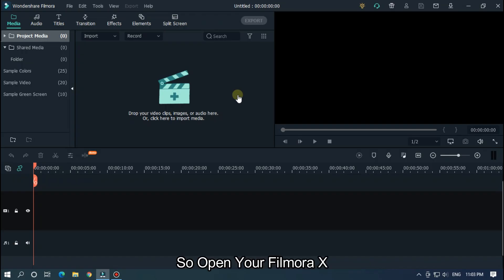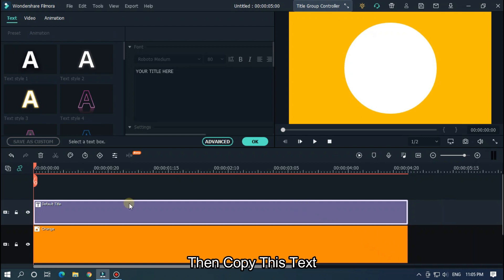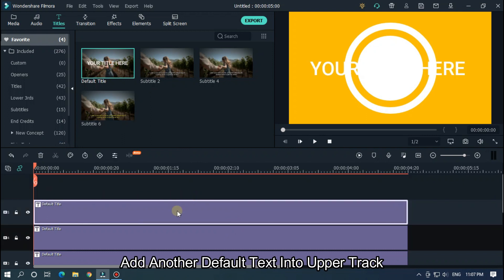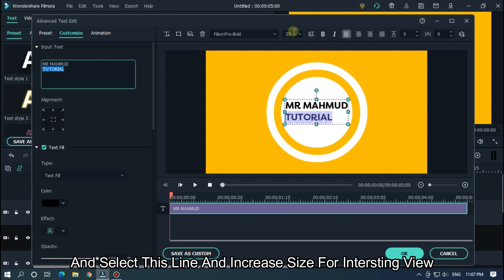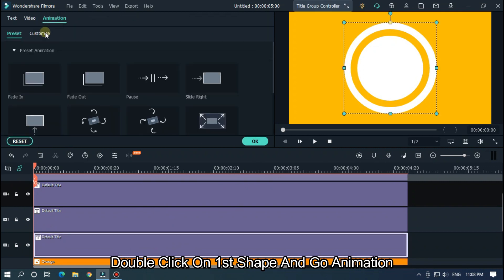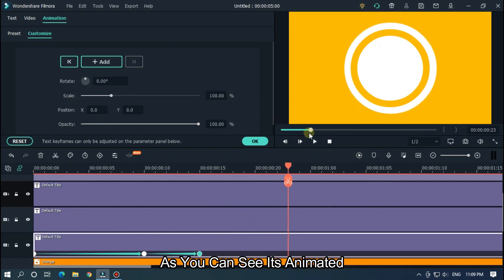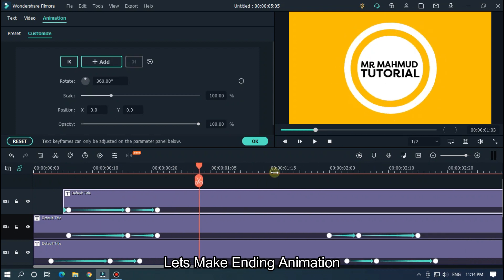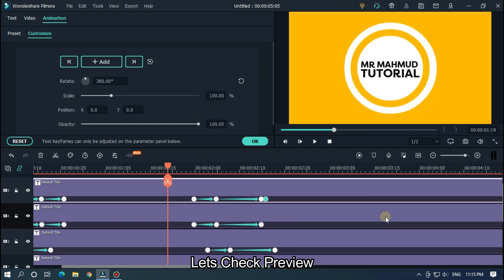Create a Smooth TITLE ANIMATION On Filmora X || Filmora X Tutorial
In This Video Im Going To Show You How To Make Smooth Title Animation On Filmora X